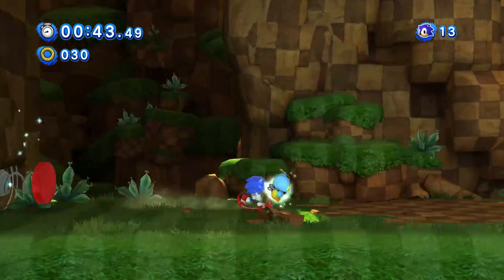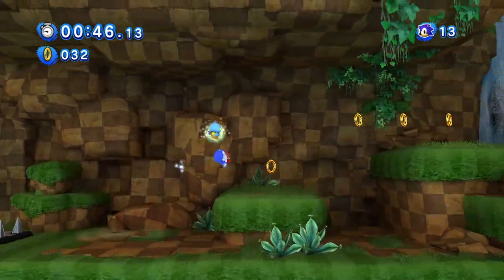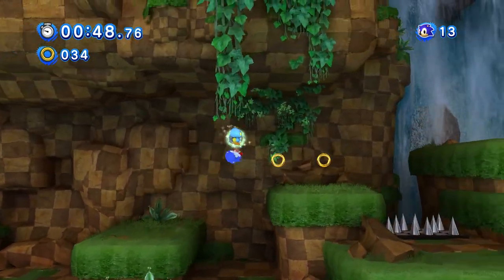emerald hill in sonic generations (xbox)